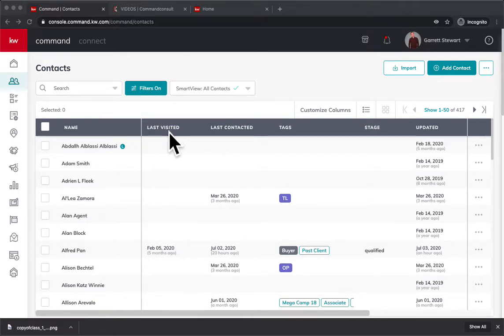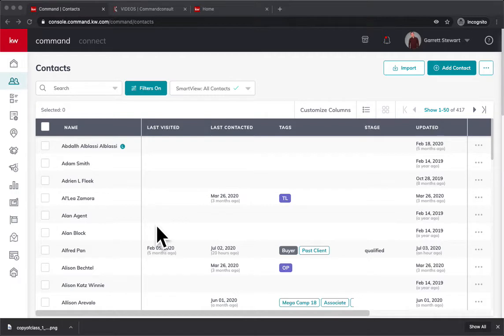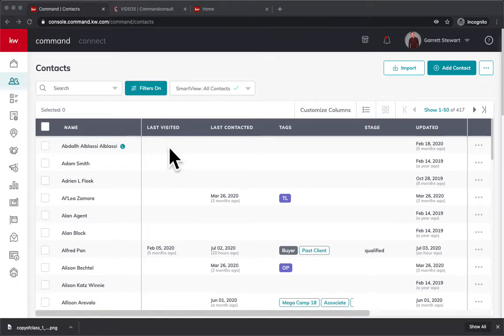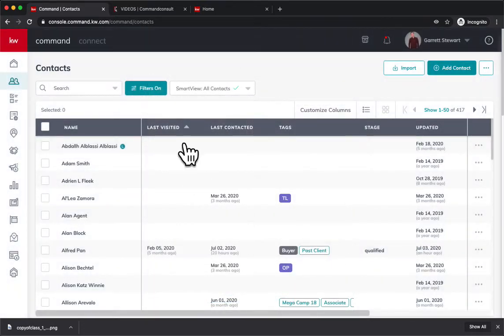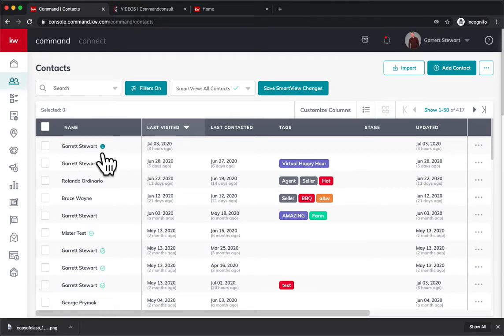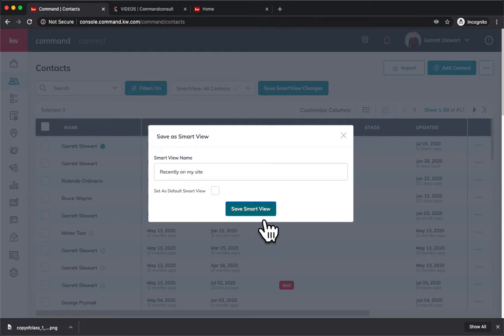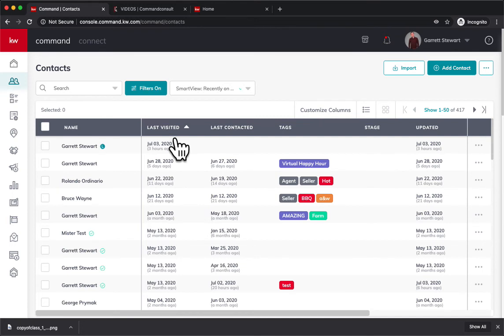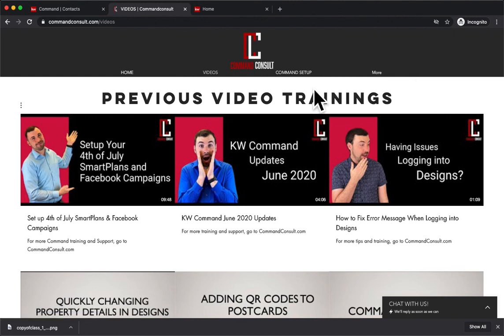Find Your Active Clients in Your Command Contacts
For more training and videos, go to CommandConsult.com